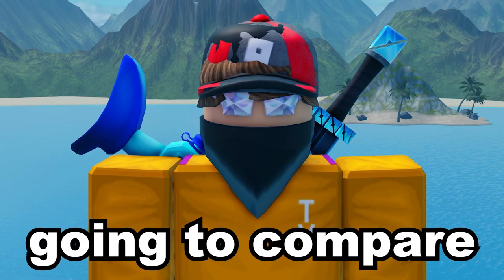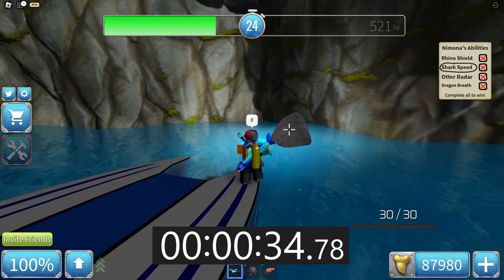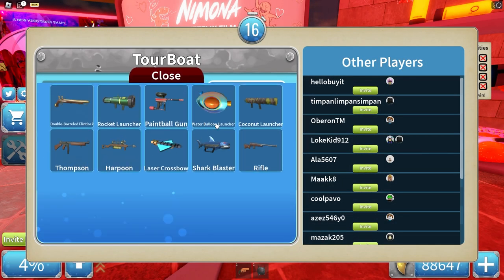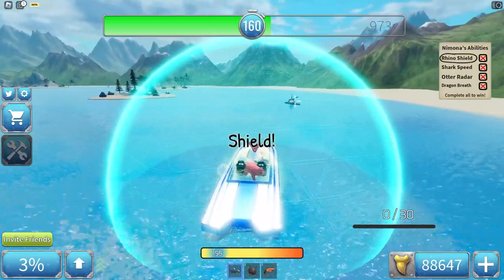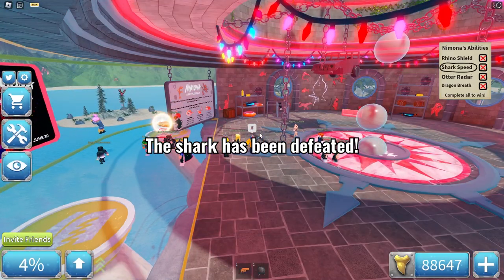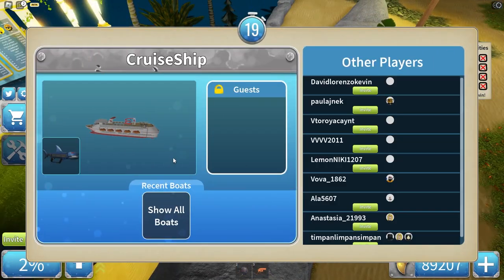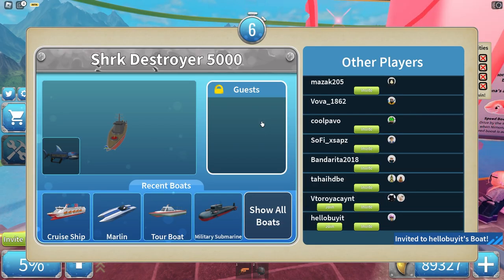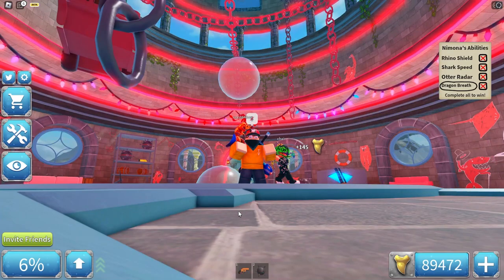*NEW* LASER TURRET IS OP! (SharkBite 2 Nimona event)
When a knight is framed for a crime he didn’t commit, the only one who can help him prove his innocence is Nimona, a mischievous teen with a taste for mayhem — who also happens to be a shapeshifter.

Nimona's all-star voice cast: Chloe Grace Moretz, Riz Ahmed, Eugene Yang from the Try Guys.